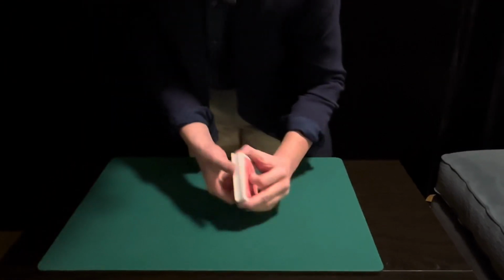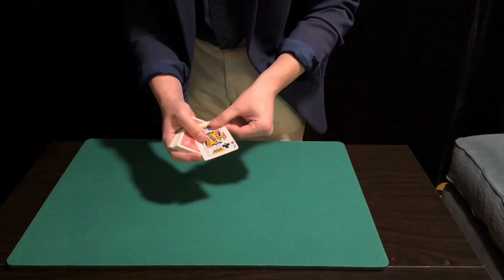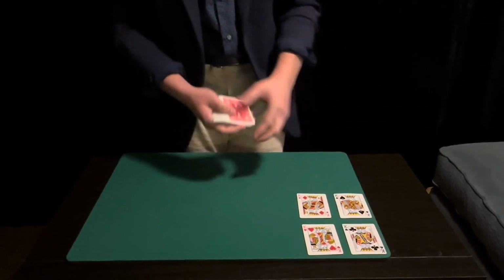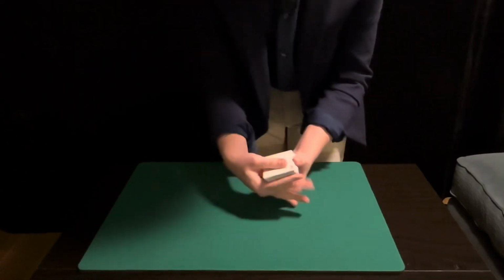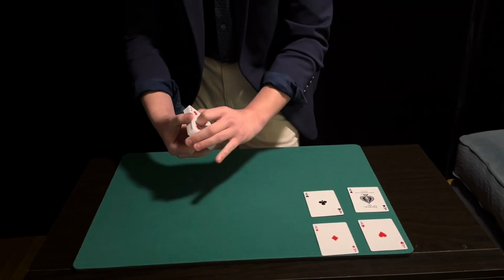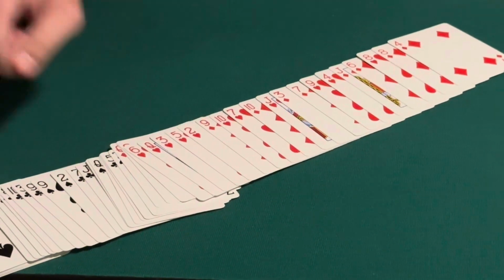‘Tis The Season For Something Magical: Ambitious Card by Grayson Williams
‘Tis The Season For Something Magical

Grayson Williams has recorded a signature routine right from his own show. So, sit back this holiday season, and get ready to witness a spectacular performance! I wish you a Happy Holidays!

Ambitious Card by Grayson Williams